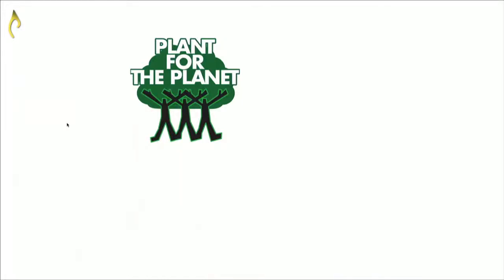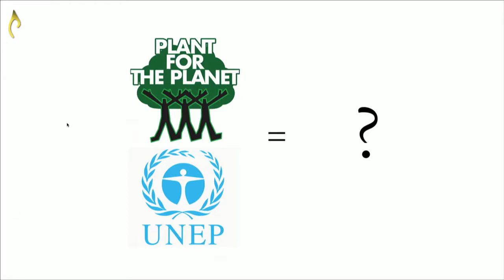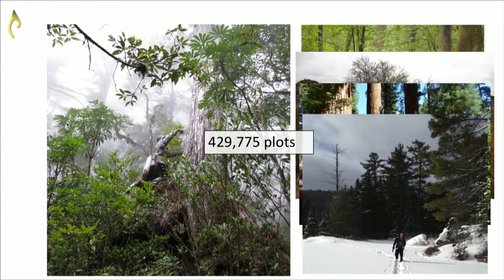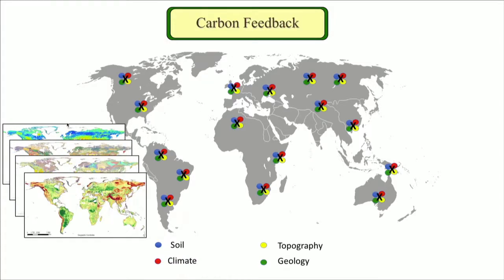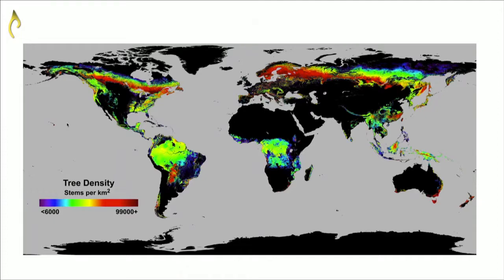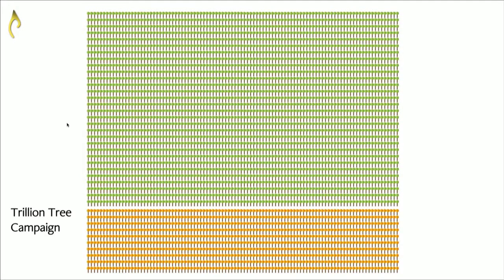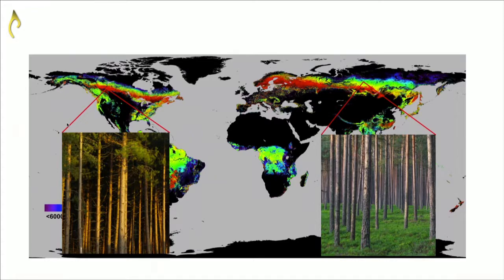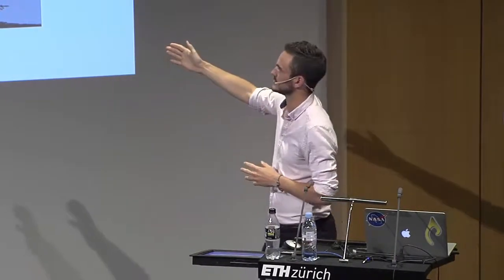Highlight: Counting the Trees on Earth | Latsis Speech 2018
What was the reason behind our research on quantifying the Earth's trees? How did we go about it? In this cut from his Latsis Speech 2018, Tom Crowther explains how we gained access to our data, how we created our model of global tree density and how the Trillion Trees Campaign came about.

ABOUT THE CROWTHER LAB

We are an interdisciplinary research group, harnessing big data, machine learning and satellite imagery to build global ecosystem models. Our research aims to generate a fundamental and holistic understanding of global ecology in order to understand and address the global threats of biodiversity loss and climate change. Our lab is part of ETH Zürich, one of the world’s leading universities in Earth and Environmental Sciences.